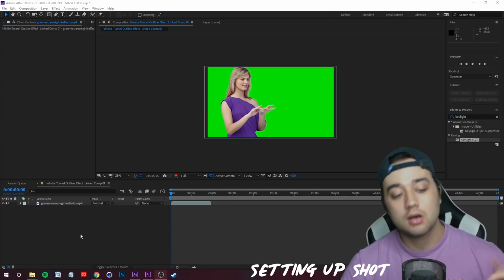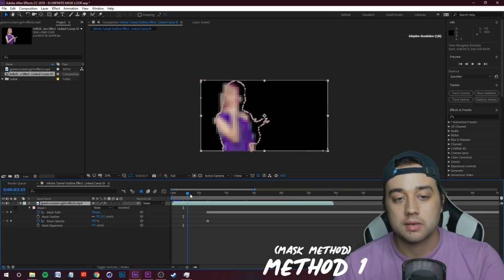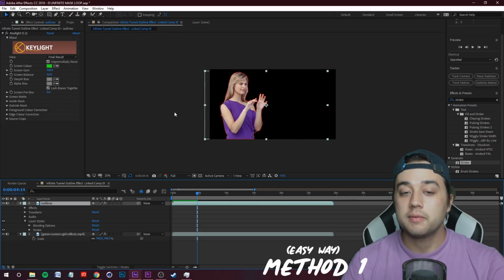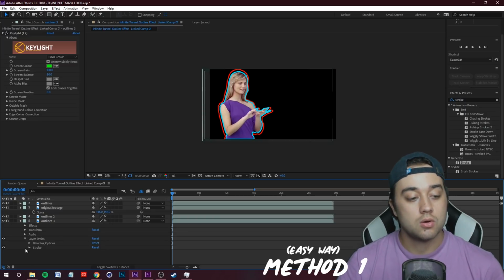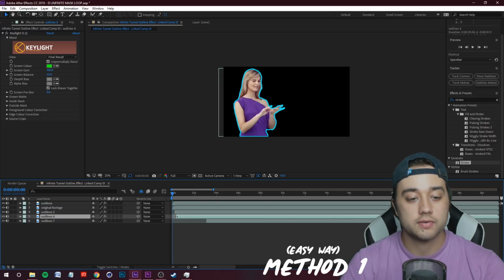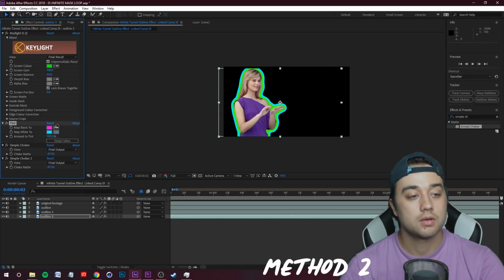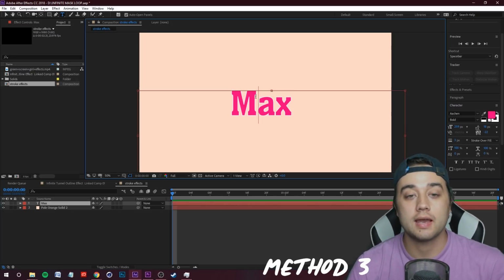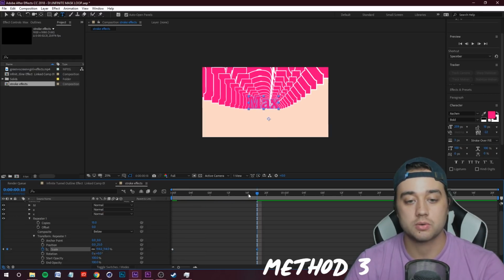3 Awesome TUNNEL OUTLINE ANIMATION Effects ! | Adobe After Effects Tutorial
3 Awesome TUNNEL OUTLINE ANIMATION Effects ! | Adobe After Effects Tutorial

Video Links:

Fold out Green Screen I use

In this tutorial I'll show you guys some cool looking tunnel outline animations you can make in adobe after effects! This is a super popular look that I see in a lot of commercials and music videos, I hope that this video can shine some light on the different methods of creating this tunnel outline loop animation! Enjoy!